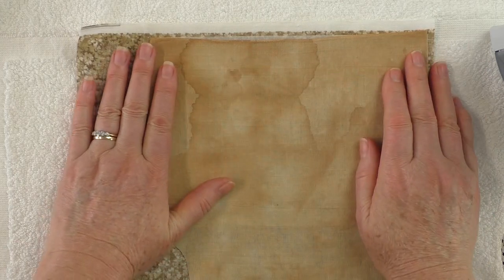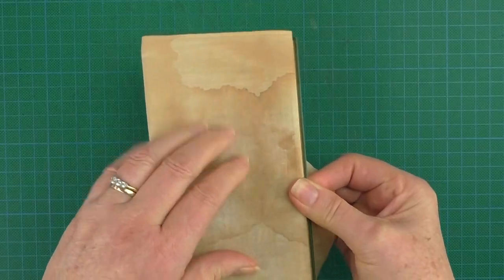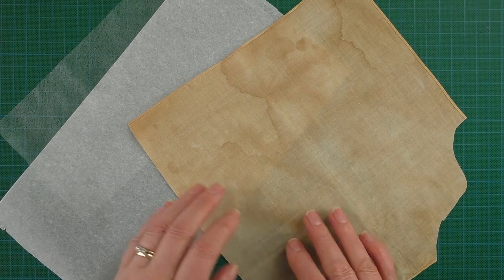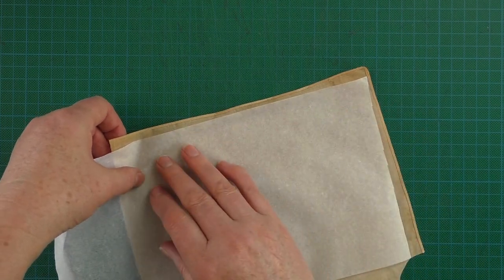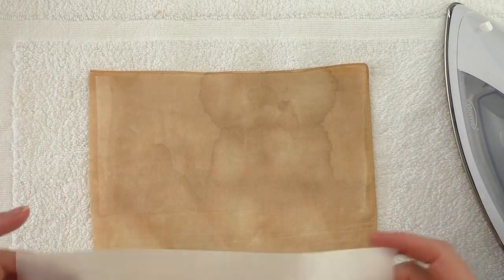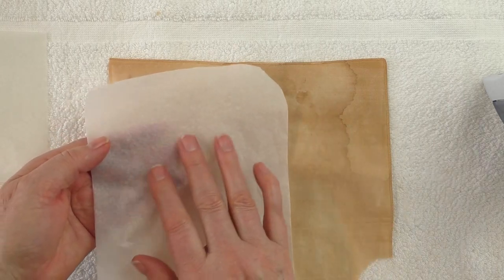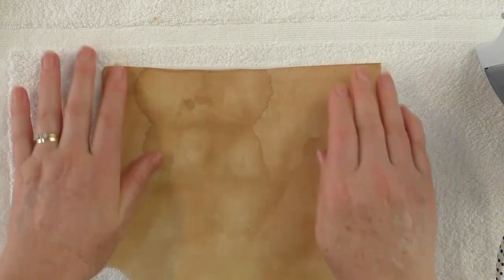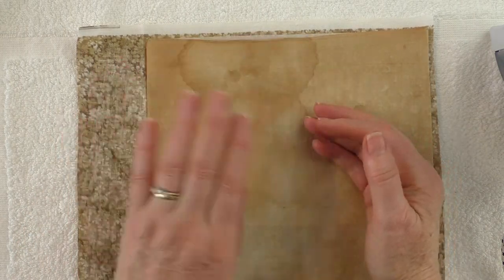make book cloth that glue doesn't seep through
How to make book cloth that glue doesn't seep through, this is what you can do if you have vintage cloth or an old blouse you want to use as a fabric journal cover. When you use fabritac on the backside of your fabric it tends to seep through and can ruin the cover.  If you use this DIY faux book cloth technique it reduces and, in most cases, eliminates the glue seeping through all together.